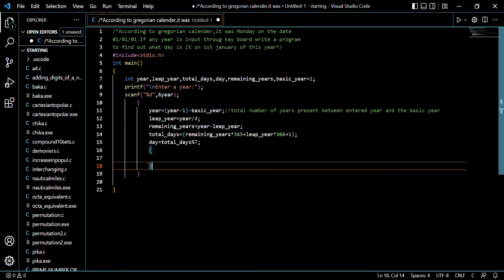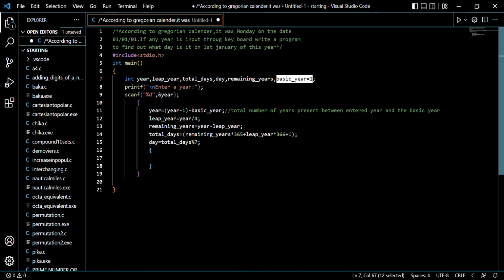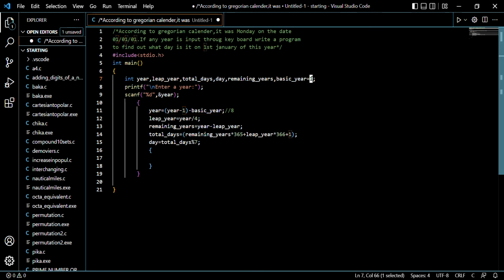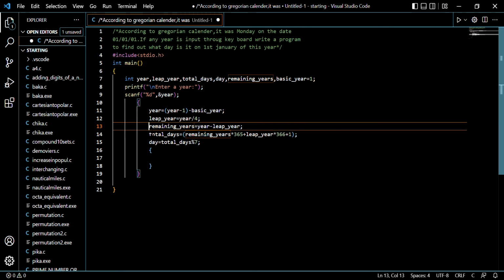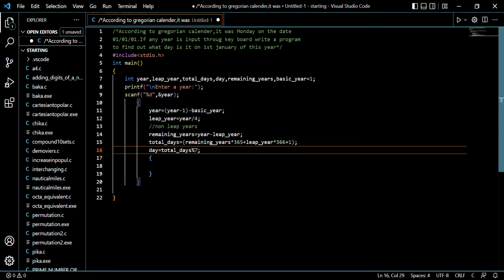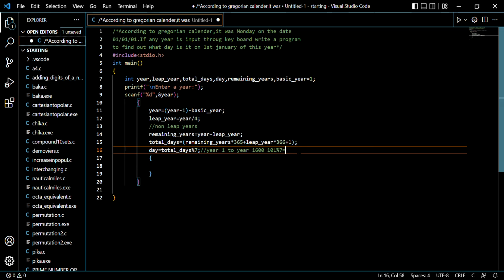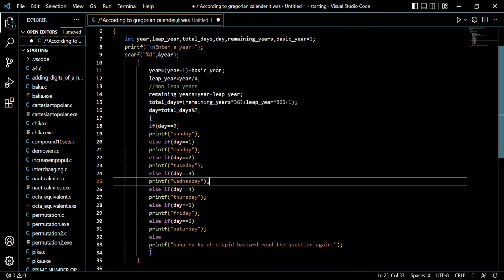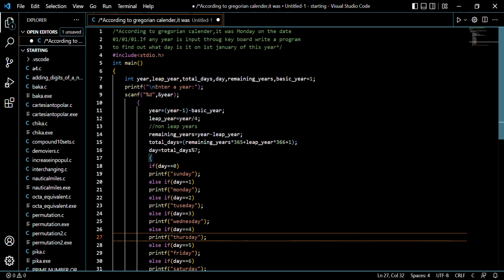According to the Gregorian calendar, it was Monday on 01/01/01. If any year is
a simple solution to find what day it was according to Gregorian calendar